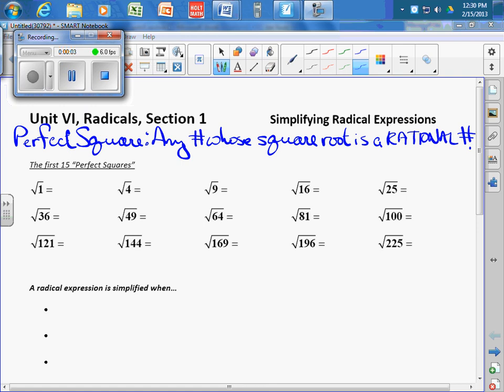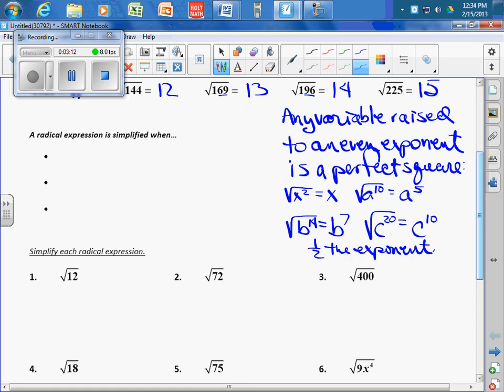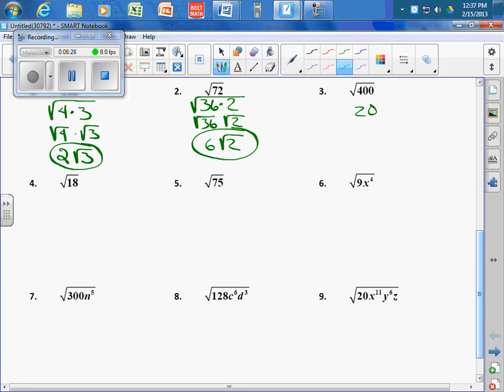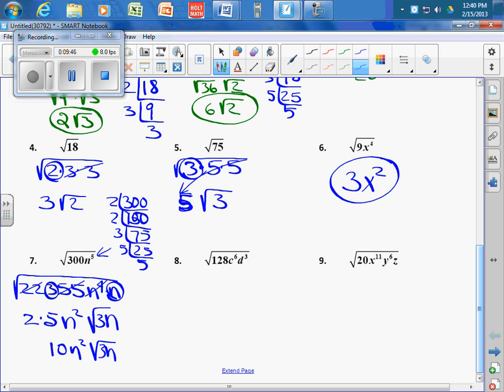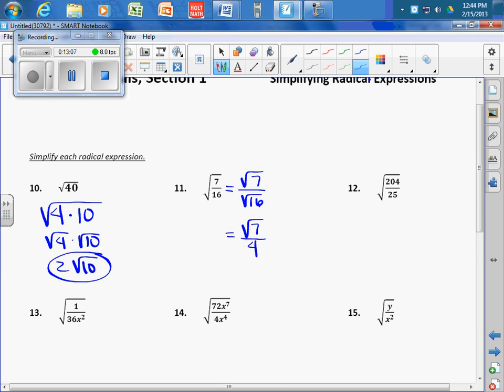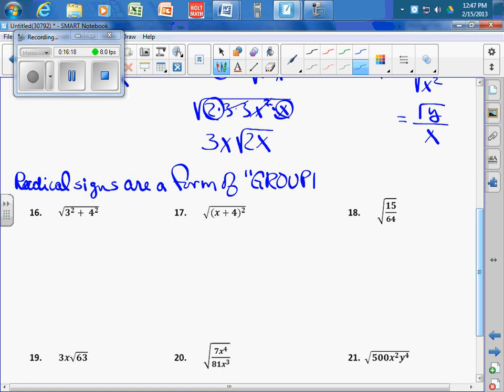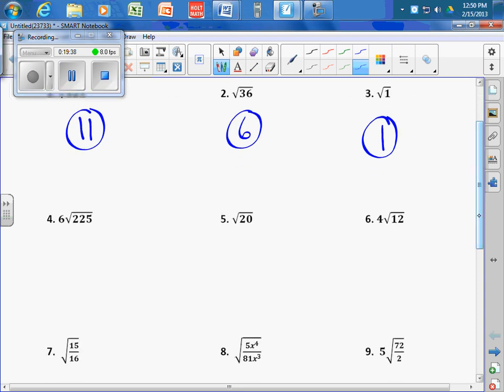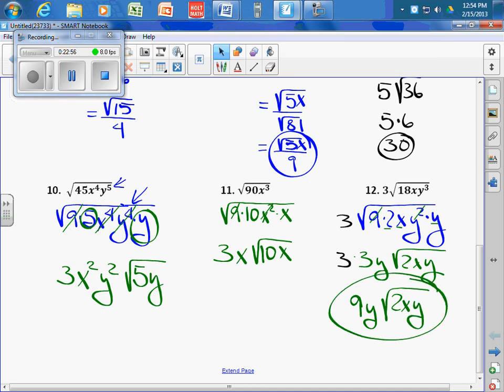Unit 6 Section 1 Simpifying Radical Expressions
This video shows how to simplify a  RADICAL EXPRESSION.